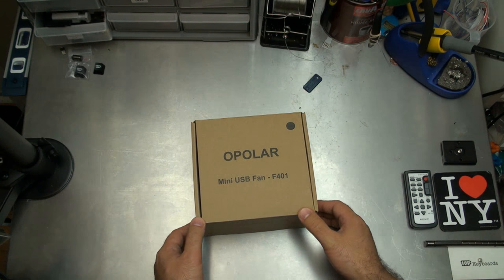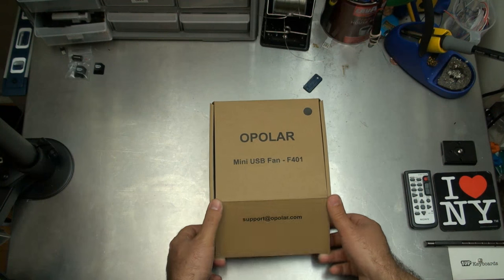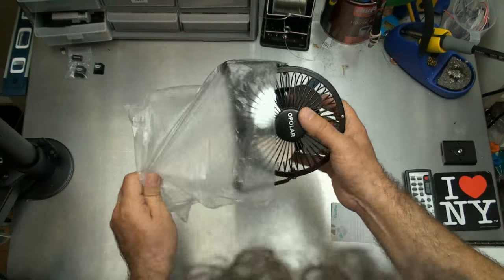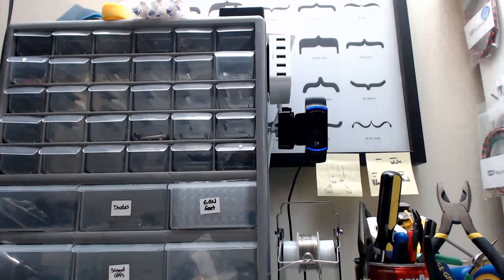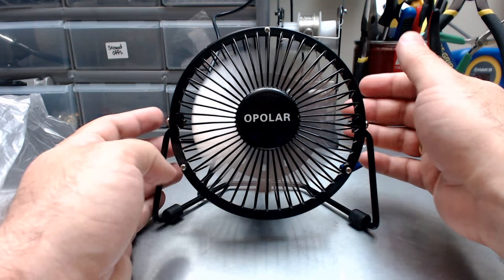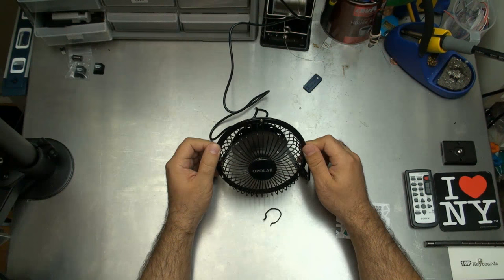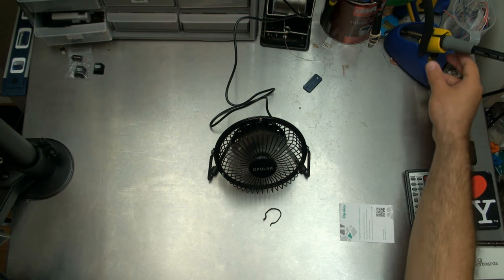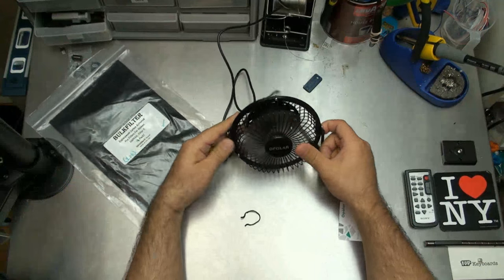OPOLAR - USB Desktop FAN: the official fan of Skiwithpete!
It's mailbag time and this week, I've got something pretty cool (pun intended).  It doesn't suck (yes).  So let's give it a spin (this is a fun game, forget the video).  And see if it blows me away (hahahahahaha)...

Check the Opolar on Amazon

If you haven't checked out my channel before lots of fun electronics stuff.